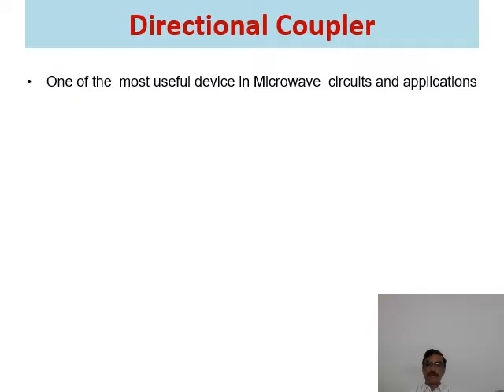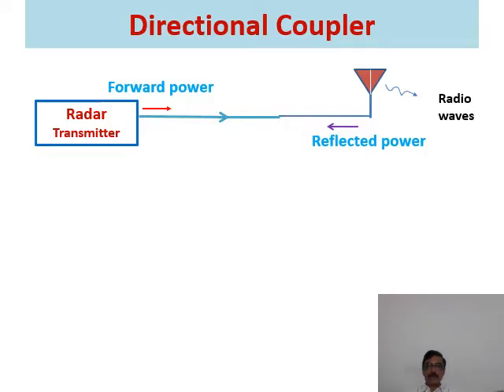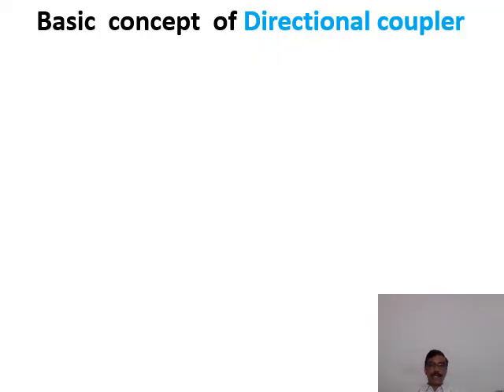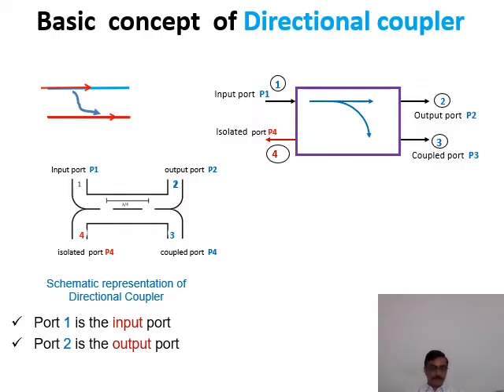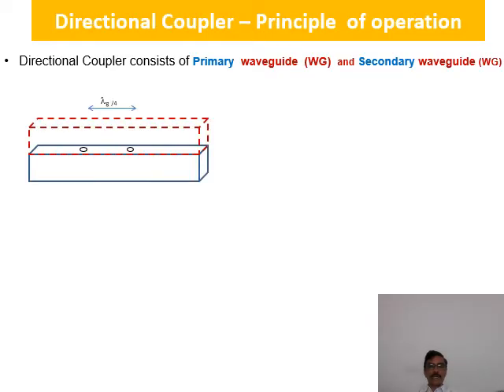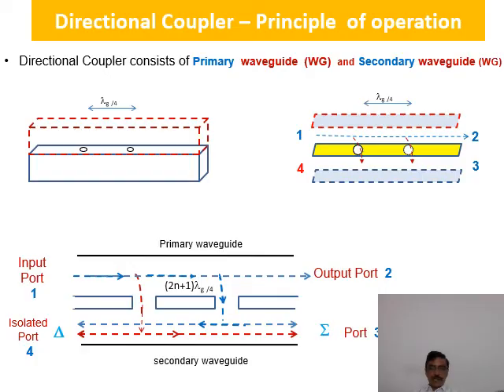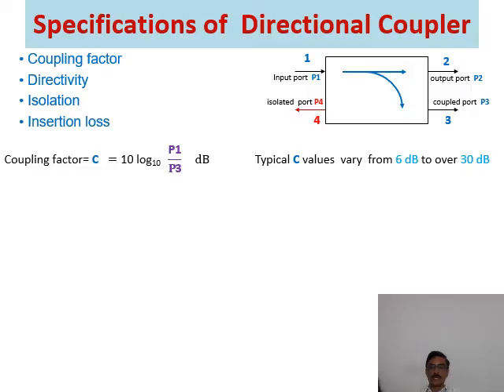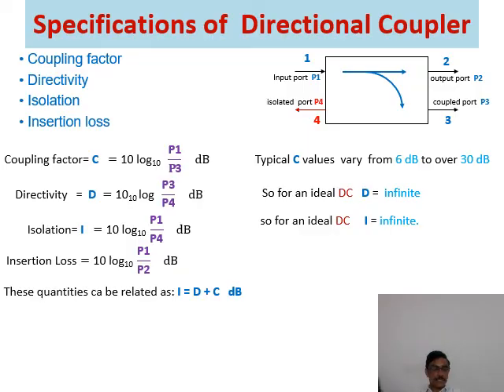DIRECTIONAL COUPLER part1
This lecture discuss one of the Microwave wave guide component known as "Directional Coupler". Its applications, properties and principle of operation along with its specifications are discussed briefly. It will be useful to  Undergraduate and Postgraduate students and people who are working in the RF and Microwave Engineering field.